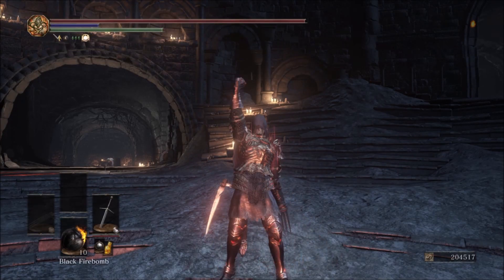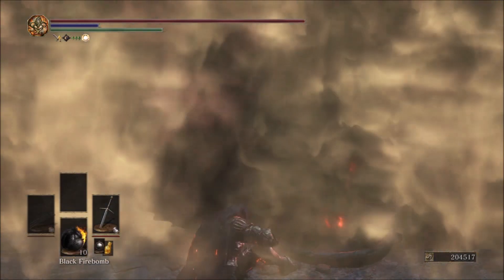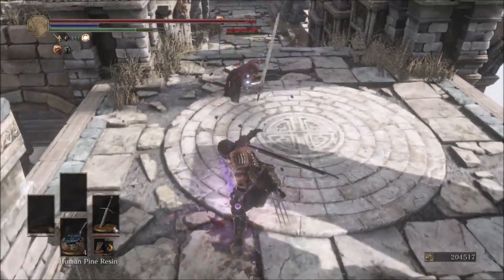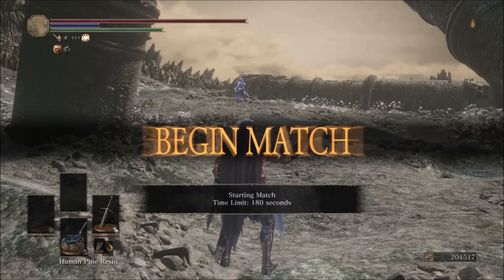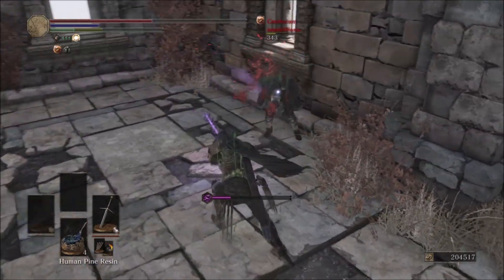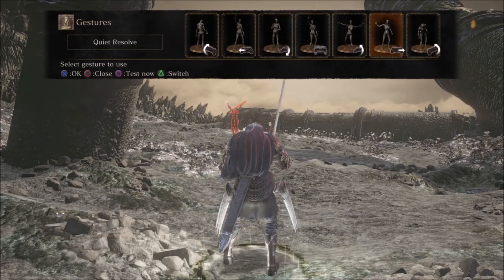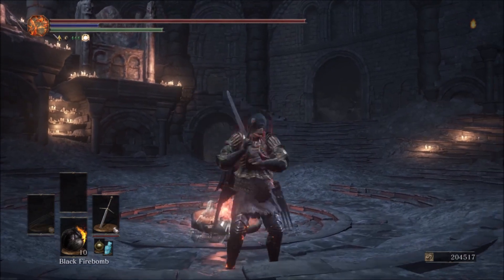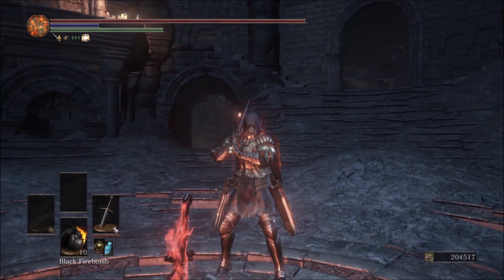DARK SOULS 3 PvP - Sharp Claymore... 600 AR!!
With 75 Dex, Lloyd's Sword Ring, and a sharp Claymore, you get 600AR! Added with a superior moveset and you've got a killing frenzy!

Next video: Sharp Crowquills